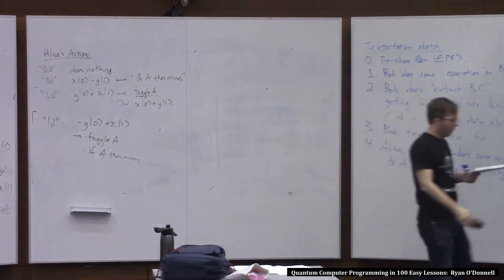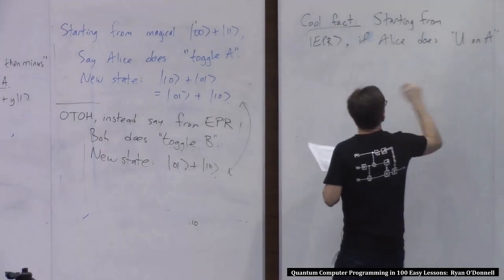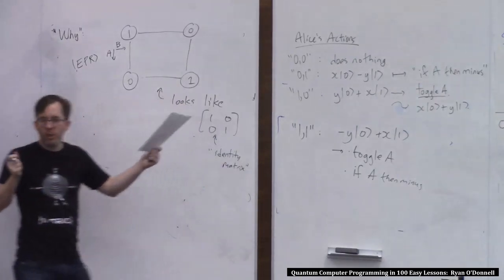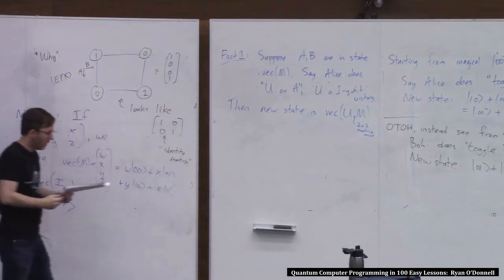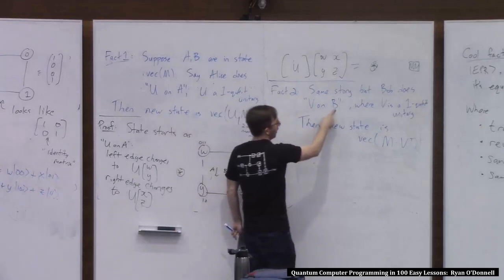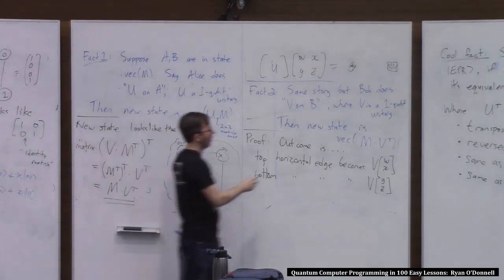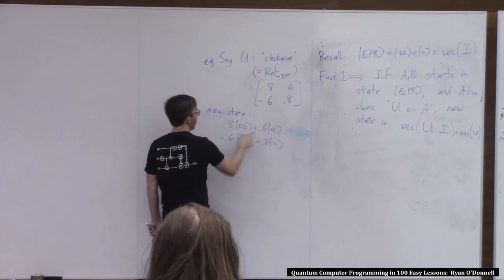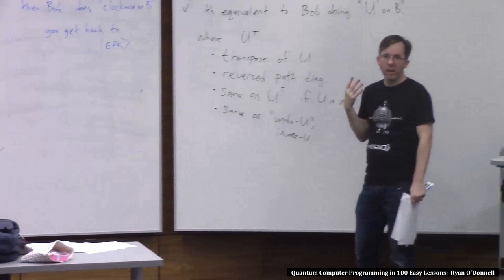#75/100: The key property of |EPR〉|| Quantum Computer Programming in 100 Easy Lessons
In this lesson we describe the fundamental property of the |EPR〉(entangled pair) state.  Namely, if Alice does some rotation/reflection on her qubit, it's equivalent to Bob doing the 'undo' of Alice's rotation/reflection on his qubit.